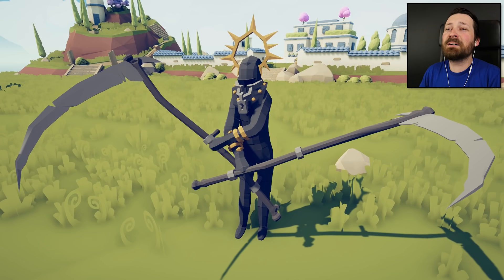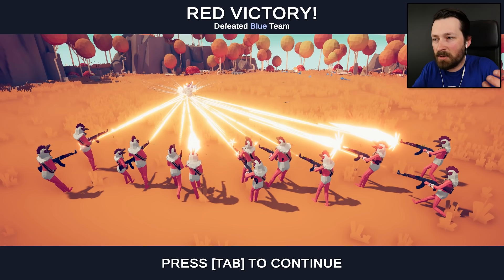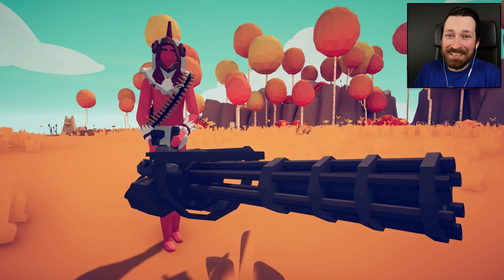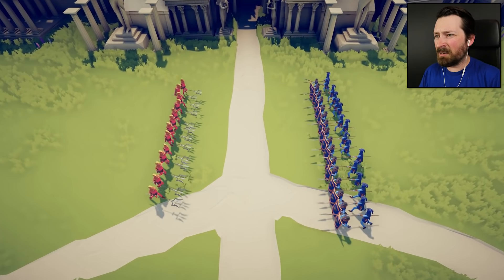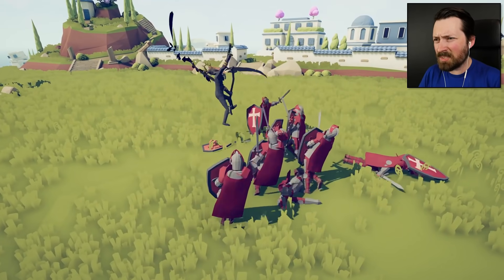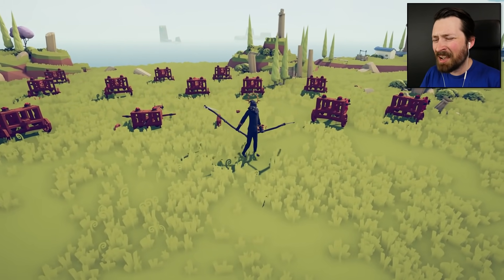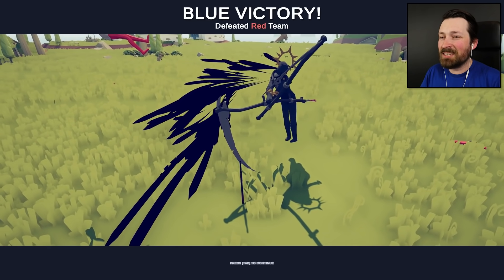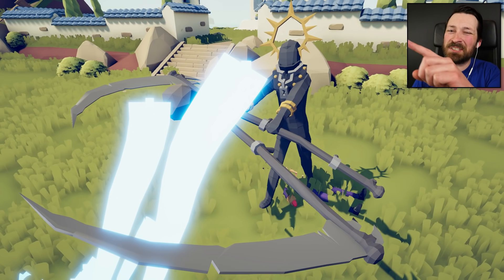I Shouldn't Have Made A TABS Unit THIS Strong - Totally Accurate Battle Simulator (TABS)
The TABS unit creator continues to make nightmares a reality.

Grab your CaptainSauce YouTooz while supplies last!